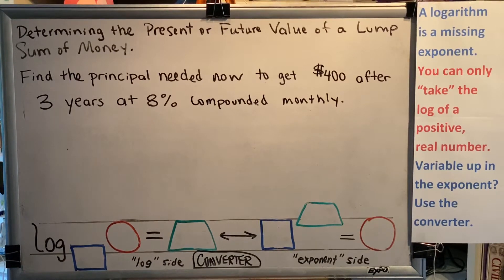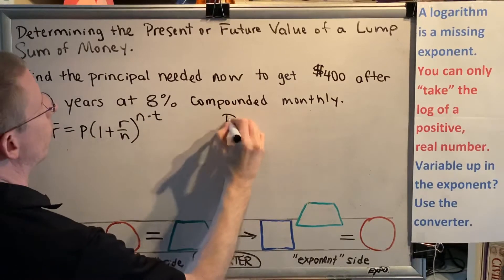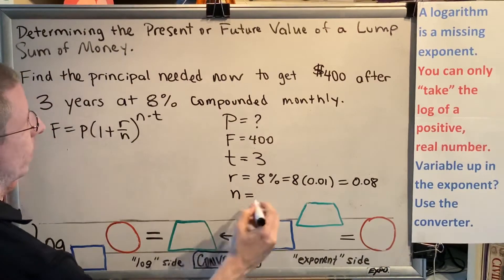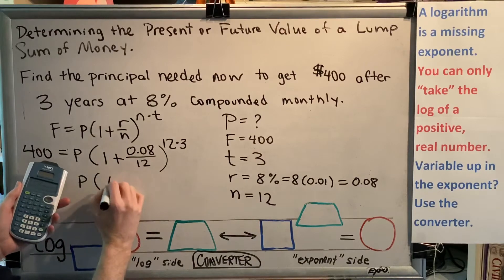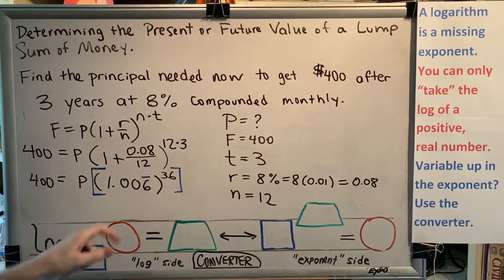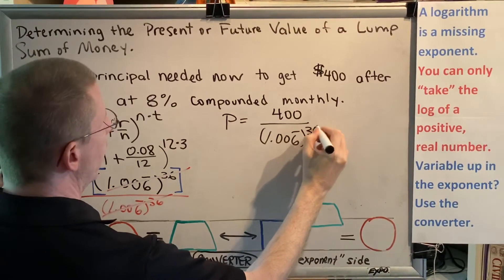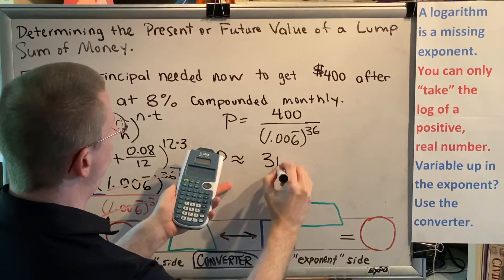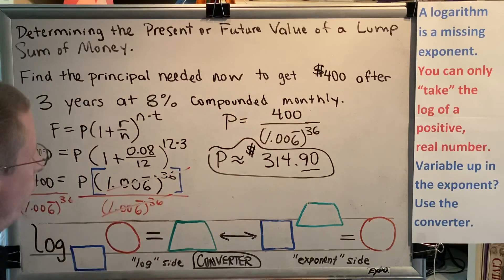Determining the Present or Future Value of a Lump Sum of Money (Part 4)